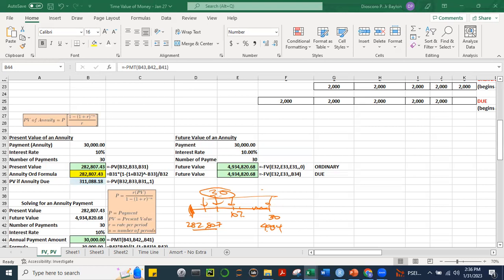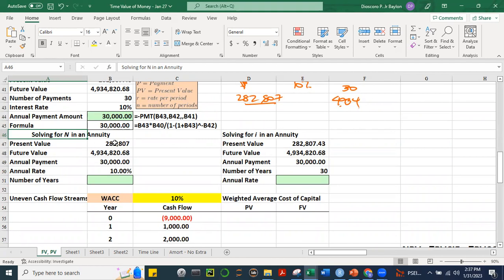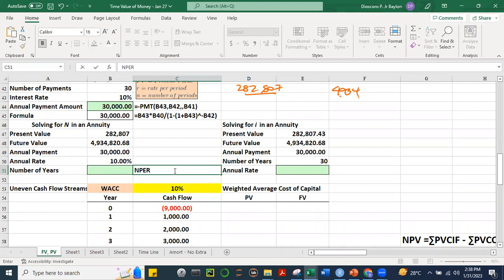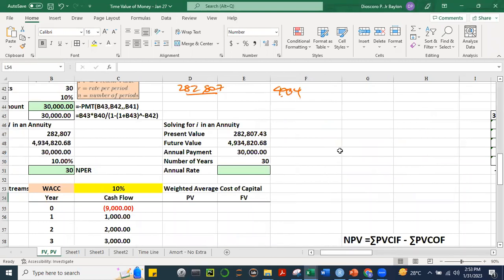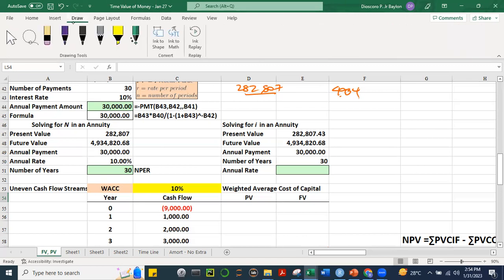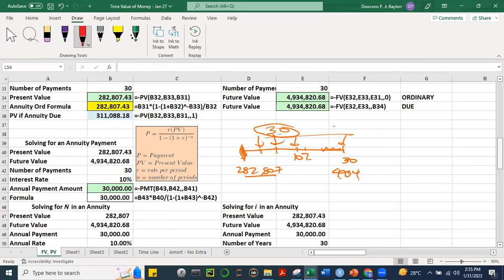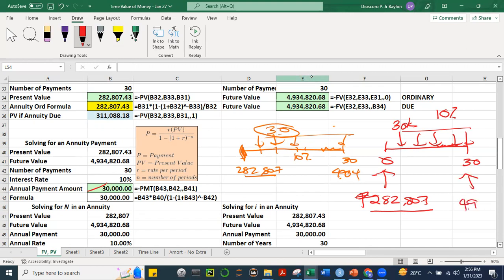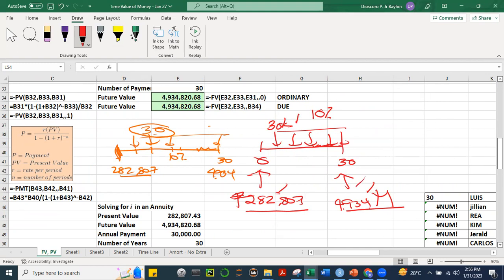FINMODE K31 Part1 Jan 31 2023 Time Value of Money PV, FV, Annuity2